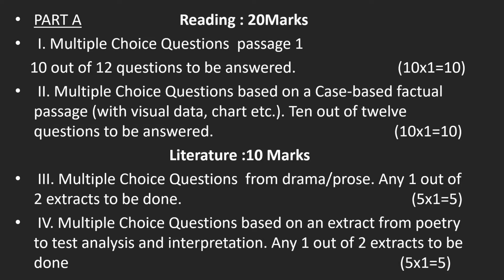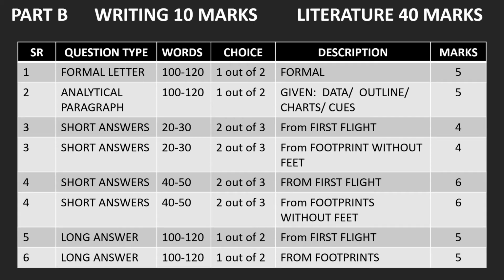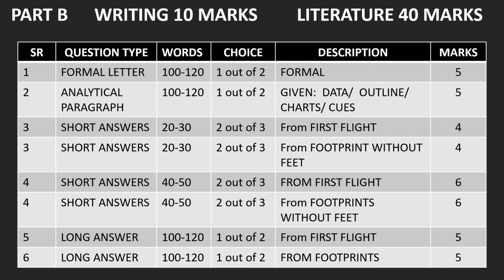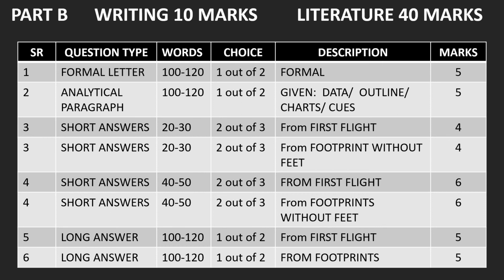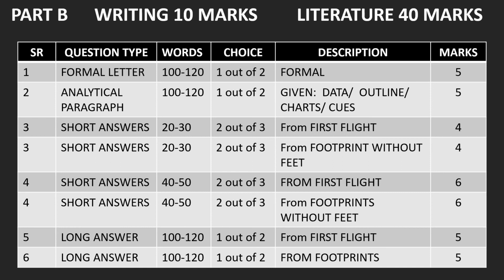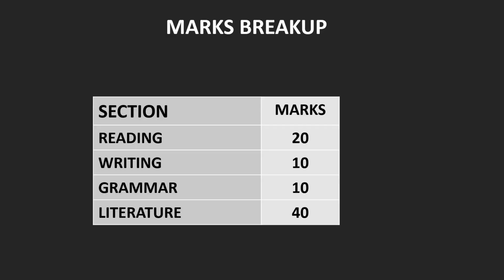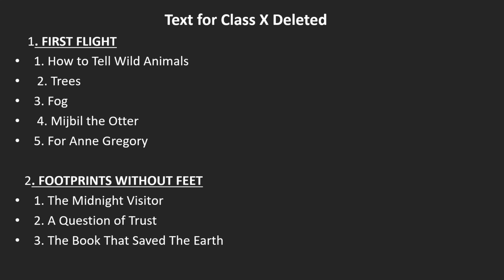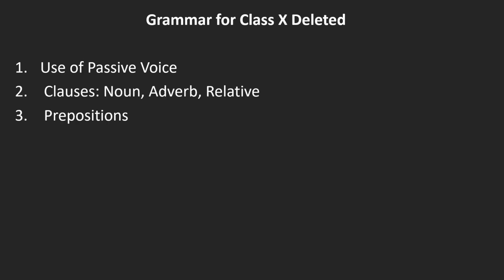Understanding the new syllabus for maximum marks - class 10 English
Everything you want to know about the English syllabus and paper of Class 10 English is discussed in this video. Marks Break up, Paper format and marks distribution weightage necessary to focus more on what is important.